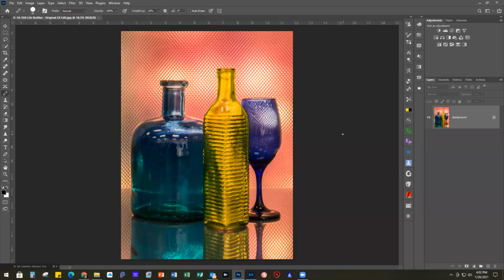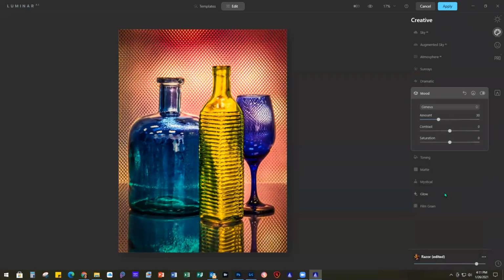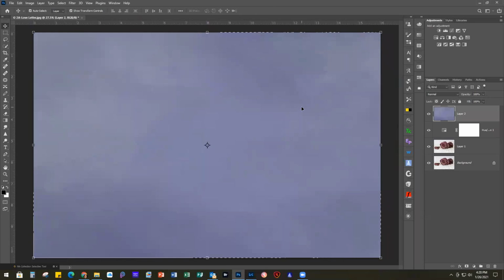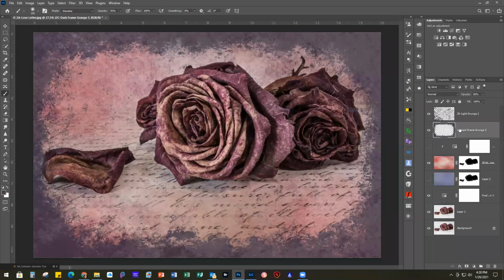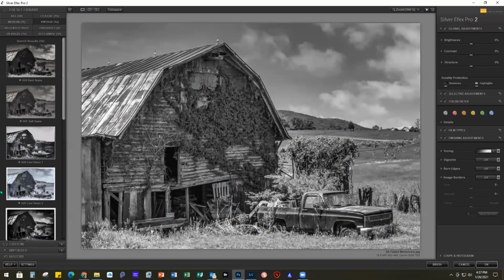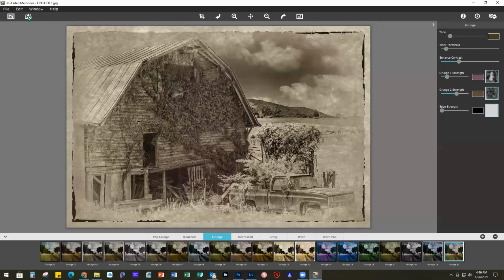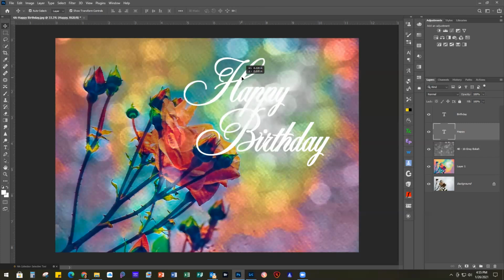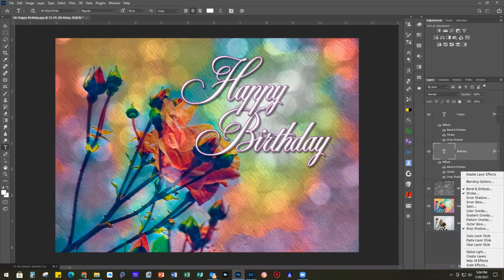2021 01 26 Meredith Images #11 New Year New Inspiration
This webinar will inspire you to look at your photos with a "new eye" and new creative inspiration.